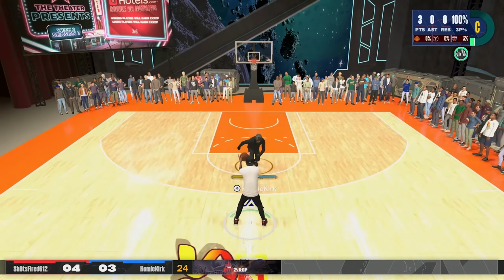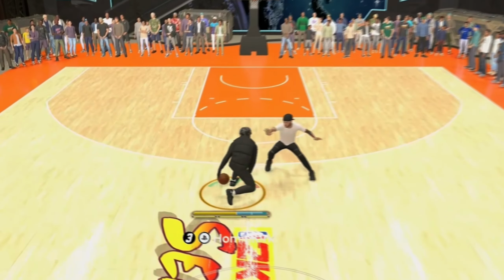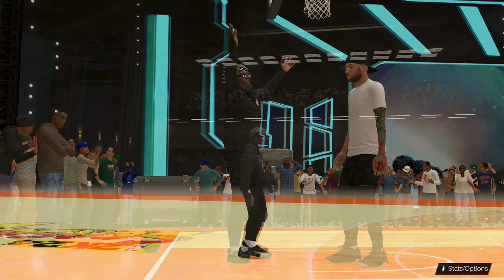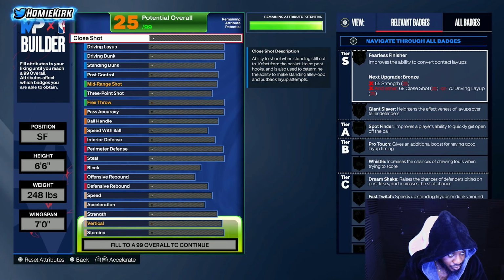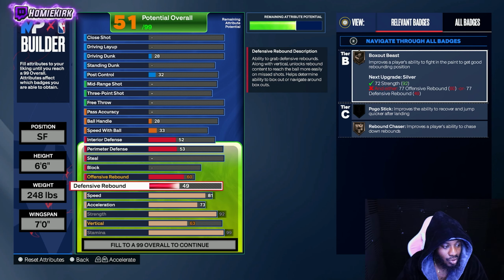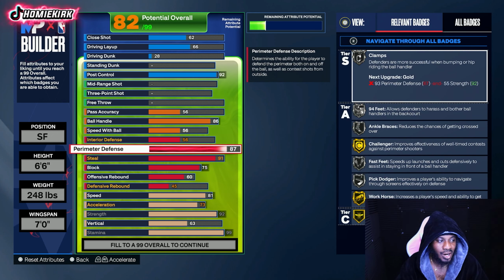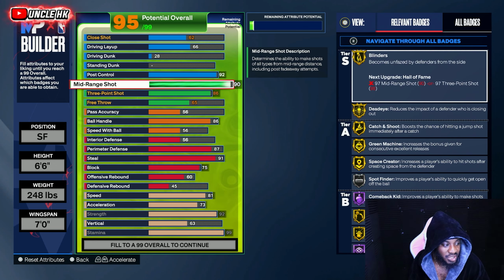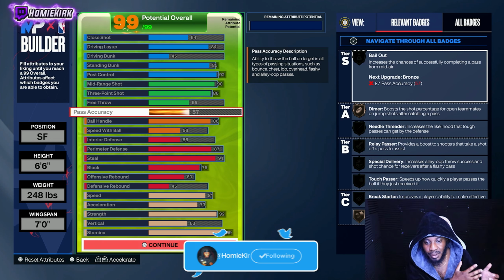NEW BEST 4-WAY SUPERSTAR BUILD IS THE BEST BUILD IN NBA2K24! BEST 4-WAY 6'6 PG BUILD 2K24!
NEW 4-WAY SUPERSTAR BUILD IS THE BEST BUILD IN NBA 2K24! BEST NO SPEED WITH BALL GUARD BUILD 2K24!
TURN POST NOTIFICATIONS ON!✔
HomieKirk
Comment and I Will Respond !

SIGN UP TO 1V1ME USING THE CODE "XZ1Y2C" FOR AN ADDITIONAL $10 ADDED ON TO YOUR FIRST STAKE!

  @Uncle HK

Tik-Tok: HomieKirk
XBOX: HomieKirk
PSN: HomieKirk
Second Channel: Uncle HK

CHAPTERS:
0:00 INTRO
2:49 GAMEPLAY WITH BUILD
8:19 HOW TO MAKE 4-WAY SUPERSTAR BUILD